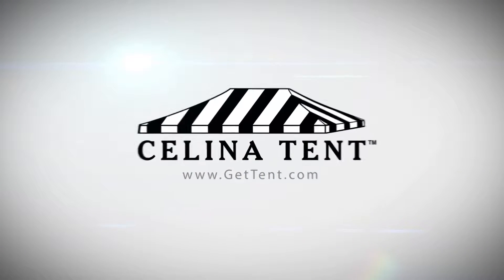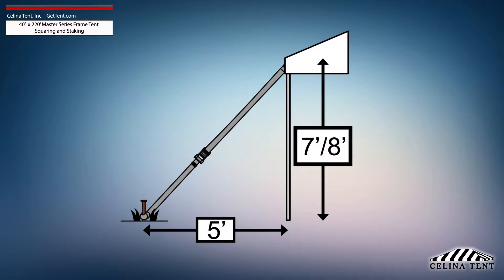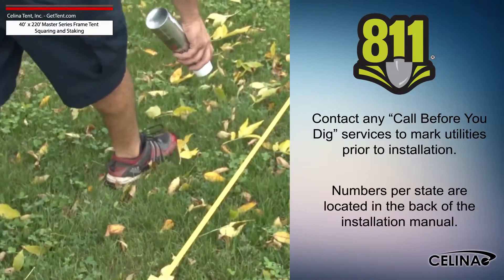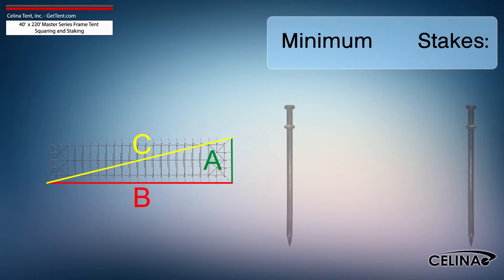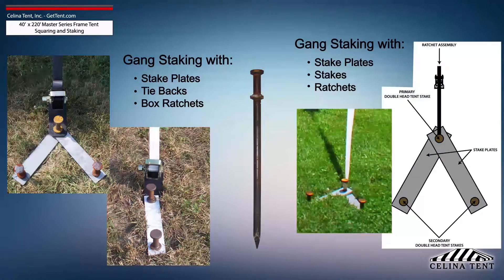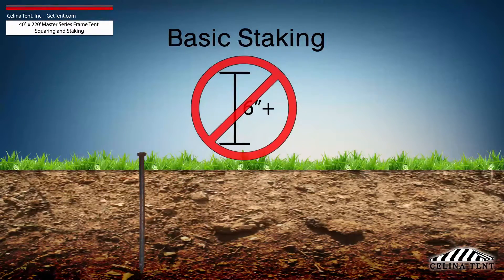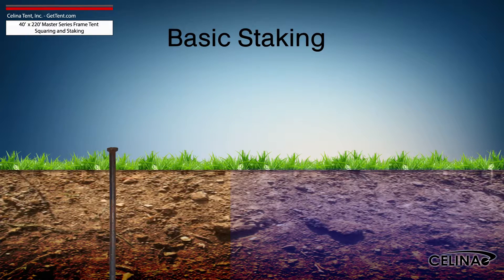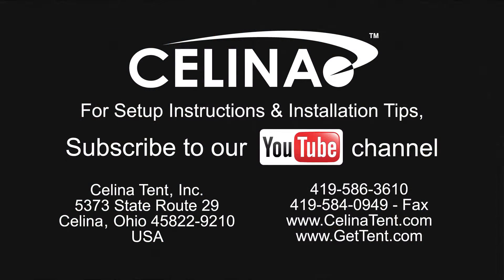40'x220' Master Series Frame Tent Staking and Squaring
40'x220' Master Series Frame Tent Staking and Squaring

This is an overview of squaring and 5’ foot tent staking applicable to Celina’s Master Series Frame Tents. Five foot staking is standard for tents with an eave height of 7 or 8 feet.  Tent squaring allows the installer to accurately place all tent hardware and install tent stakes prior to beginning setup.

Questions?